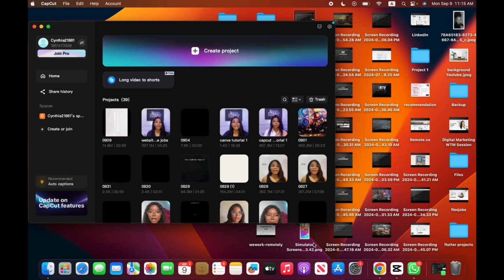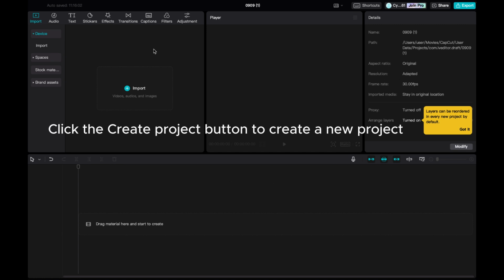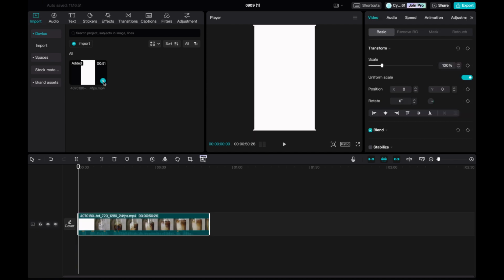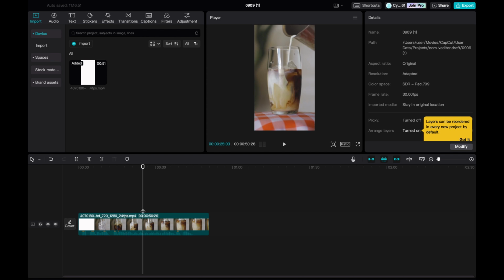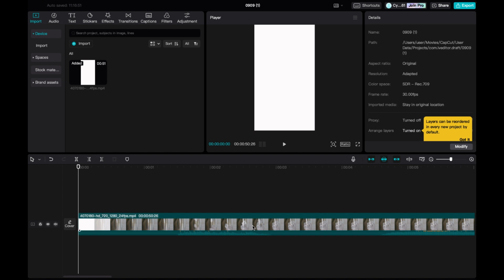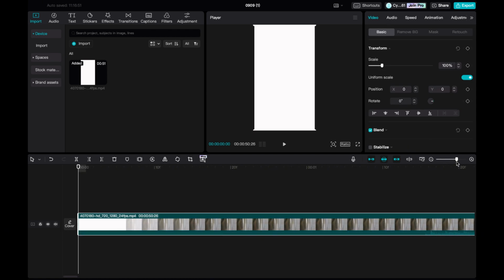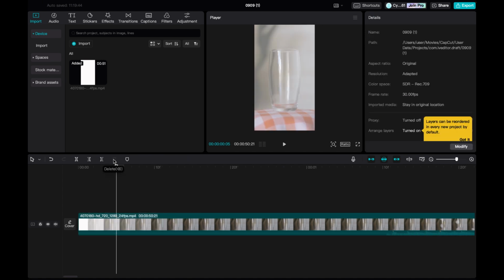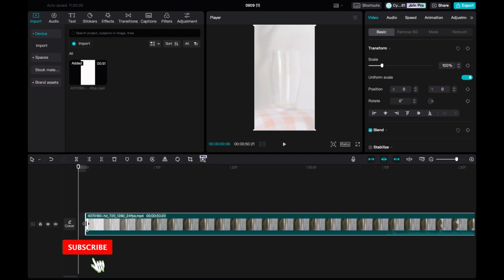CapCut Tutorial for Beginners | How to Cut & Trim Videos Easily | Remove a video clip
Learn How to Cut and Trim Videos in CapCut | Step-by-Step Guide for Beginners

Are you new to CapCut and looking for a simple way to cut and trim your videos? In this easy tutorial, I’ll show you how to split, cut, and trim clips to create professional-quality videos. CapCut is a powerful, free video editing tool, and with just a few clicks, you’ll be editing like a pro!

📌 In this video, you'll learn:

How to import clips into CapCut
How to cut and trim video clips
How to use the split tool to make precise edits
Tips for smoother video editing
Whether you're editing for TikTok, YouTube, Instagram, or any other platform, this tutorial is perfect for beginners.